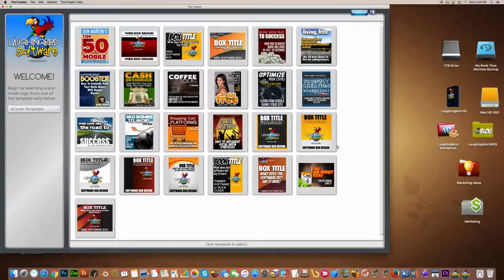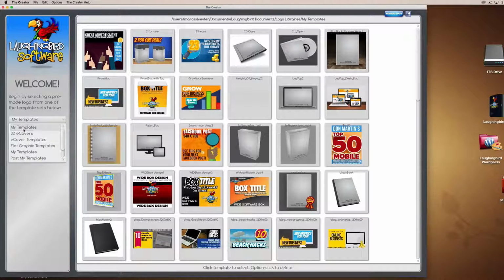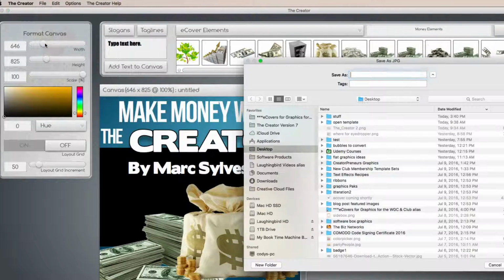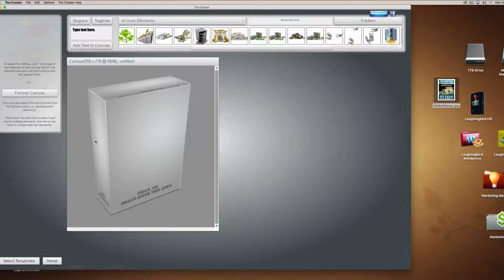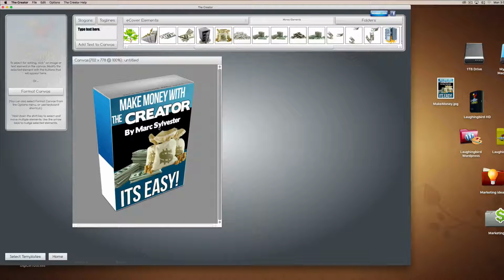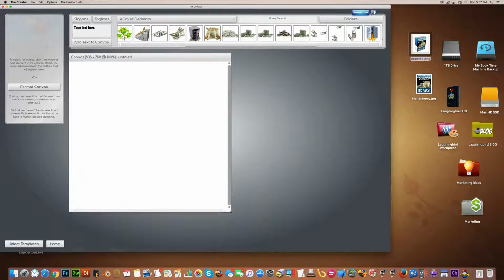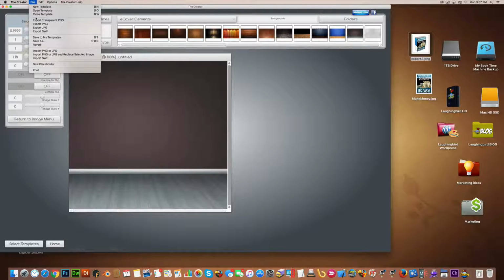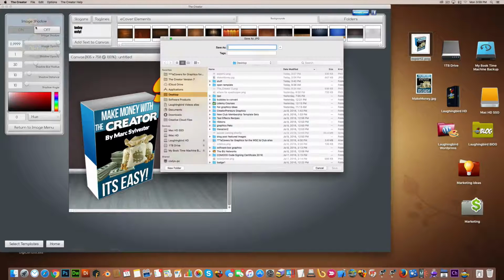the eCover Creator (BETA1) from Laughingbird Software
Not yet ready for prime time - but I'm uploading this quick video to show a few users how to work the new eCover Creator.
If you're reading this - hang tight...  :D  It'll be ready shortly!